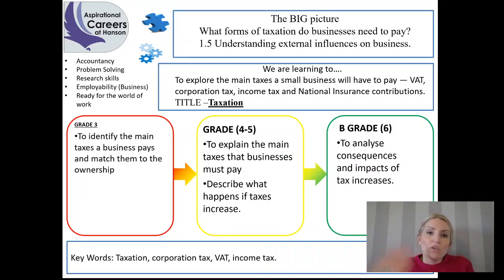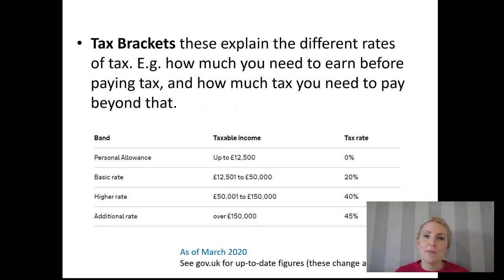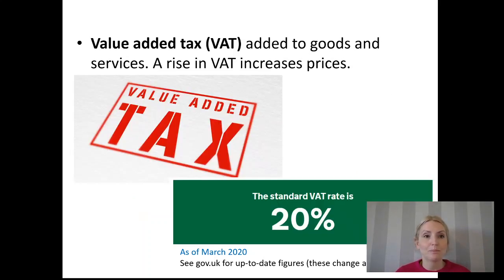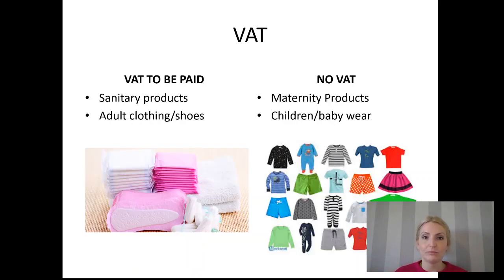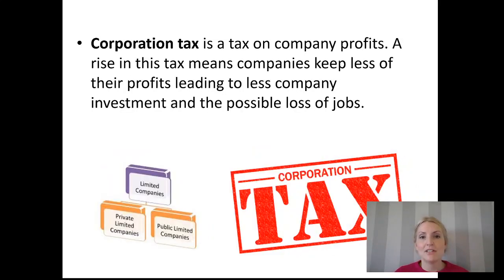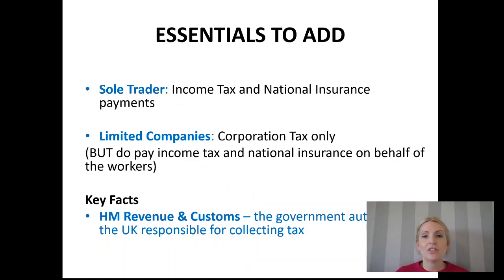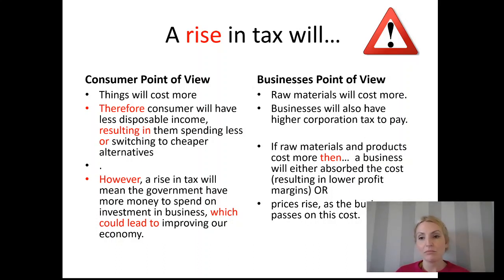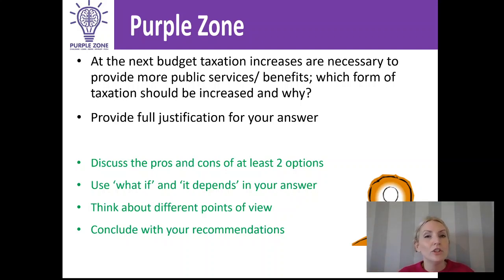1.5 Taxation_External Influences GCSE Business Studies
GCSE EdExcel, Theme 1.5
External Influences
FOCUS: Taxation
Mrs Hunter, Hanson School